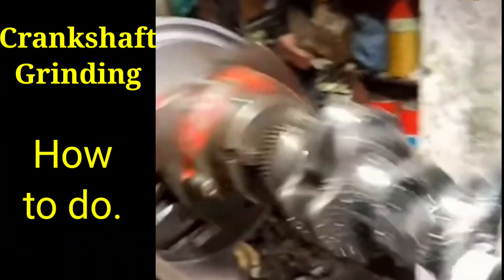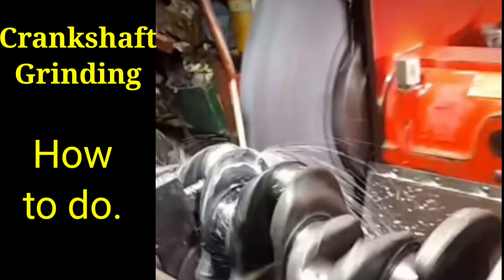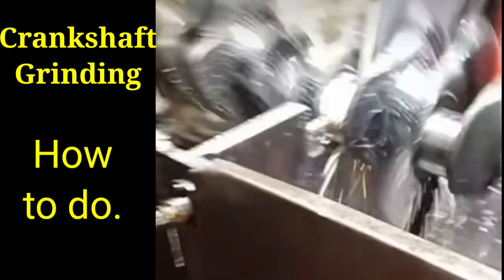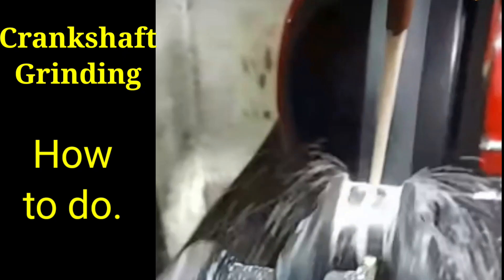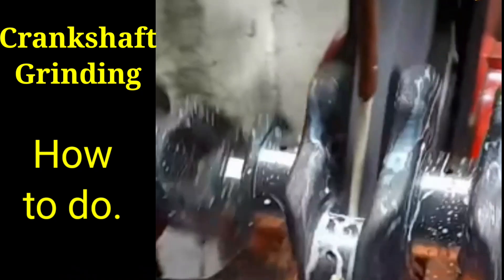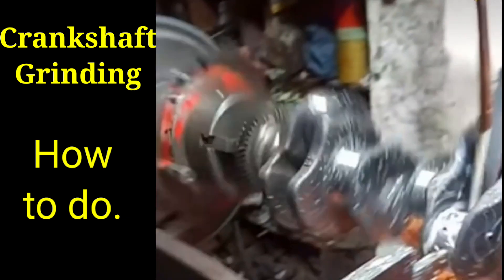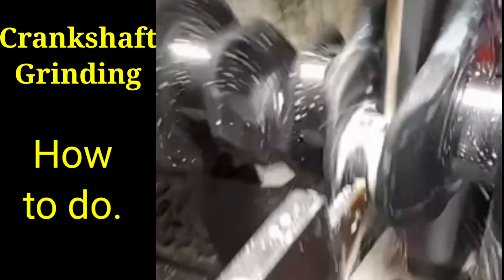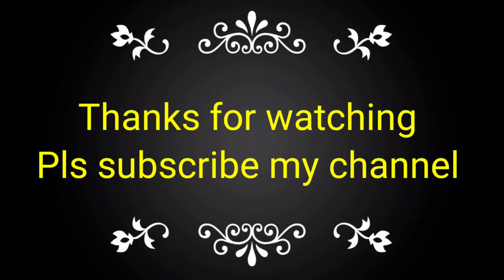Cummins- Crankshaft grinding, How to do. (English)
Crankshaft grinding, How to do.